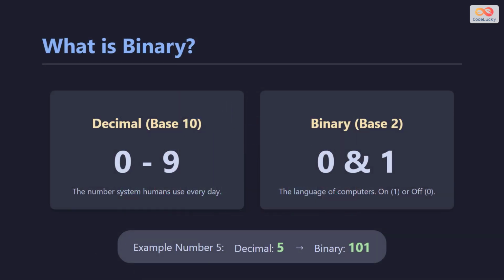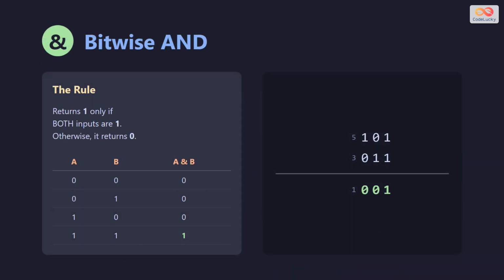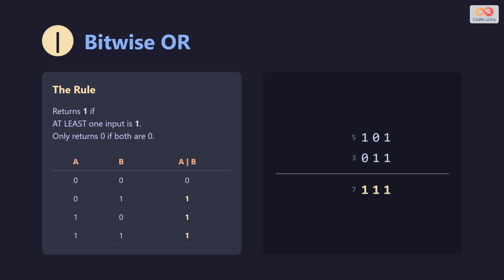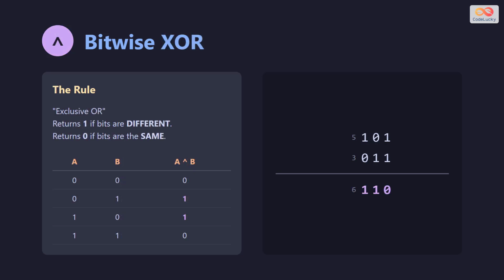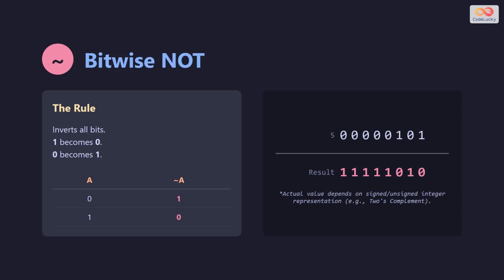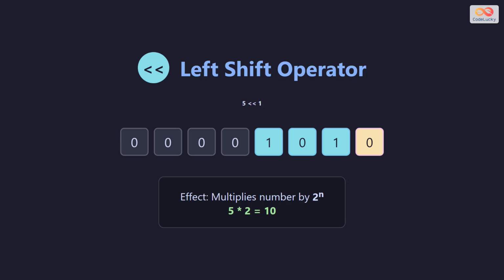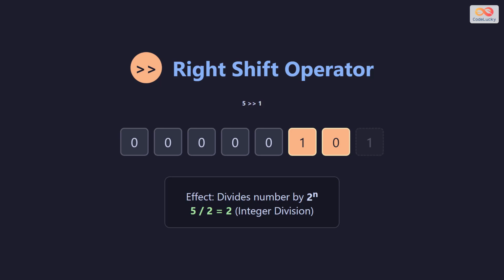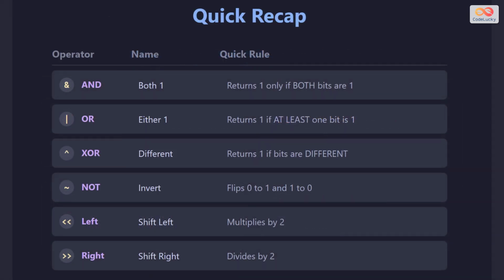Bit Manipulation Basics: AND, OR, XOR, NOT & Shift Operators Explained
Unlock the power of binary logic and master low-level programming! 💻 In this comprehensive and beginner-friendly guide, we break down the absolute fundamentals of Bit Manipulation. Understanding how computers think in 0s and 1s is not just academic—it is crucial for optimizing code performance, saving memory, and solving complex algorithmic problems efficiently.

We cover all the core bitwise operators in detail: AND (&), OR (|), XOR (^), NOT (~), and bit shifting (left shift ≺≺ and right shift ≻≻). You will learn how to manipulate individual bits, set flags, and perform calculations faster than standard arithmetic operations.

Whether you are preparing for technical coding interviews at top tech companies or just want to deeply understand how your CPU processes data, this video is for you! 🚀

Topics covered in this tutorial include:
- The difference between Binary and Decimal number systems
- Complete Truth tables for all bitwise operators
- Practical real-world examples and mathematical shortcuts
- How to use bitmasks for efficient data storage
- Why bitwise performance matters in game development and embedded systems

Chapters:
00:00 - Bit Manipulation Basics
00:15 - What is Binary?
00:41 - Bitwise AND
01:05 - Bitwise OR
01:27 - Bitwise XOR
01:48 - Bitwise NOT
02:13 - Left Shift
02:34 - Right Shift
02:51 - Why Use Bit Manipulation?
03:14 - Summary
03:36 - Outro